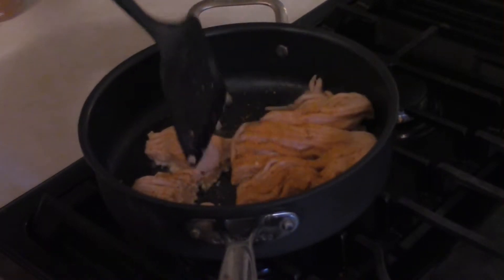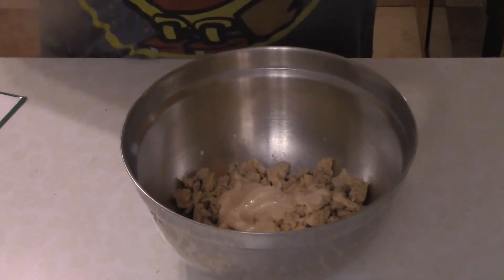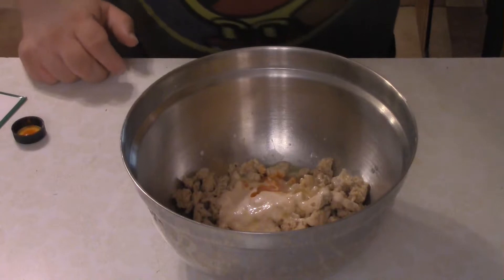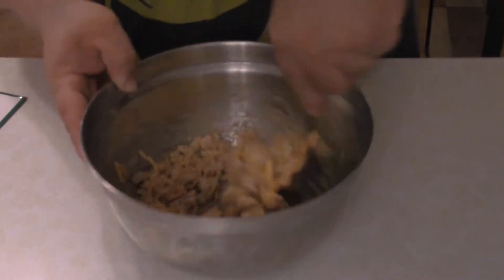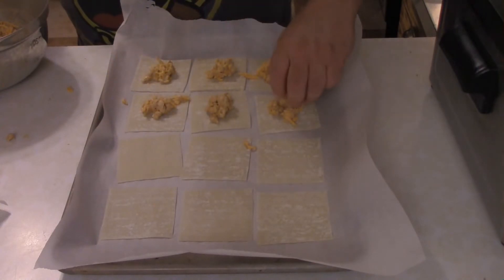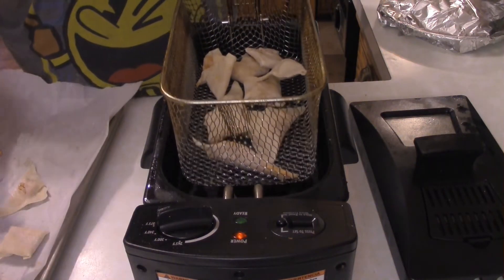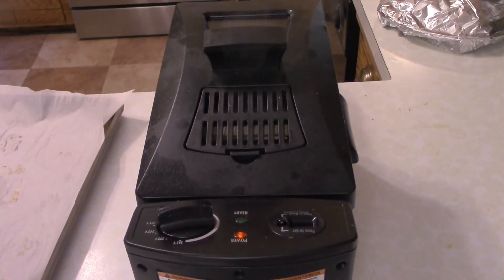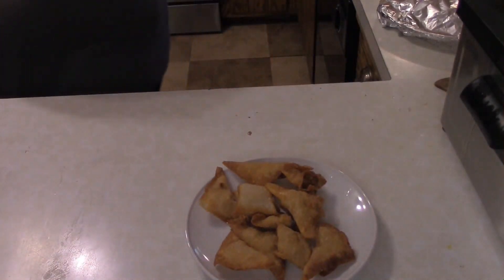Buffalo Chicken Wontons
Today on Daves Coking Show we have Buffalo Chicken Wontons